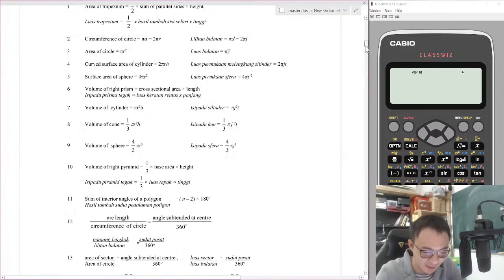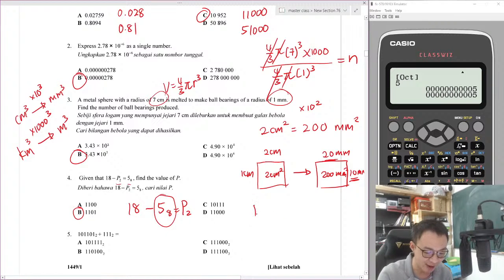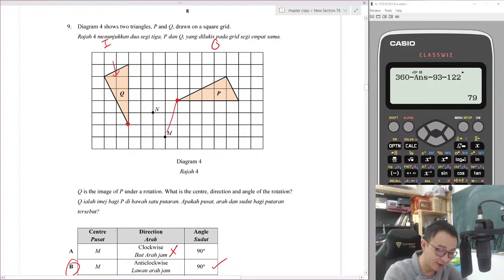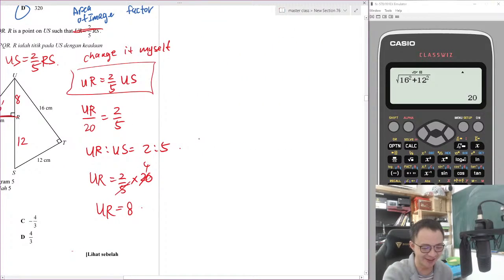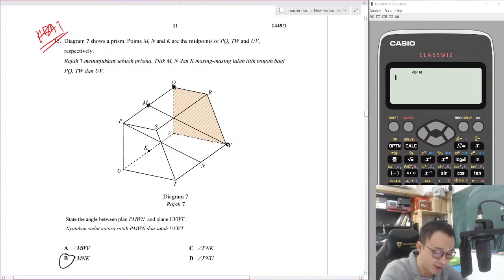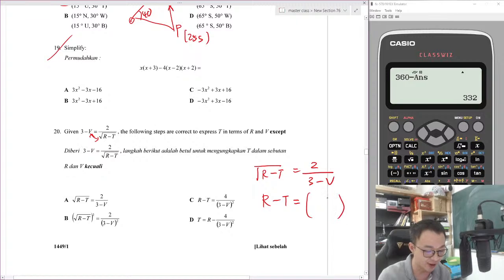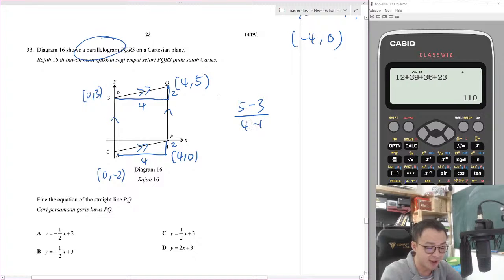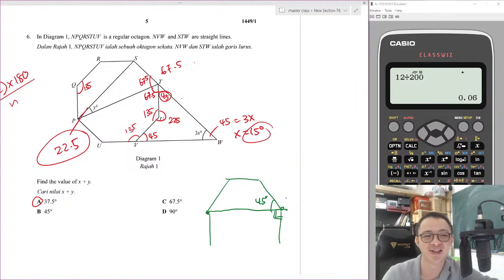Public Seminar - Johor 2019 - Modern Math - P1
Live Discussion

If you want to join my master class, here the link for you